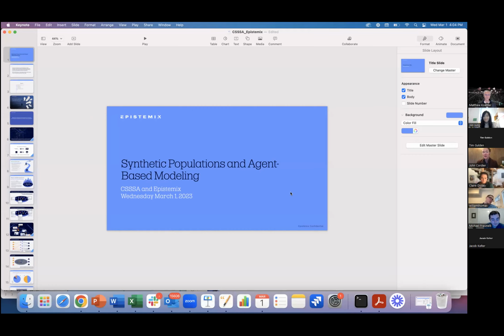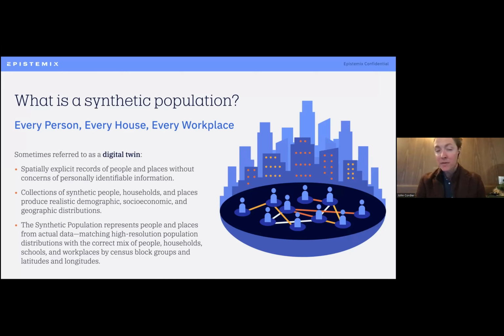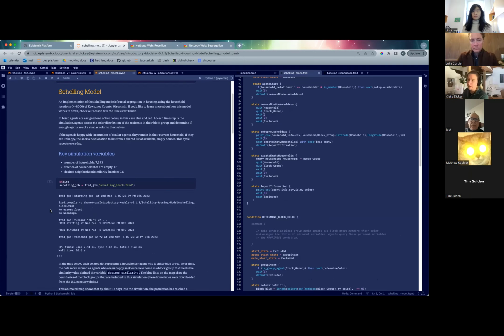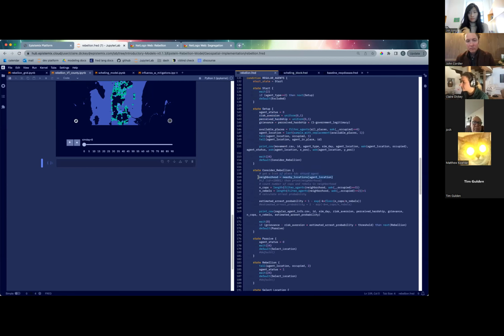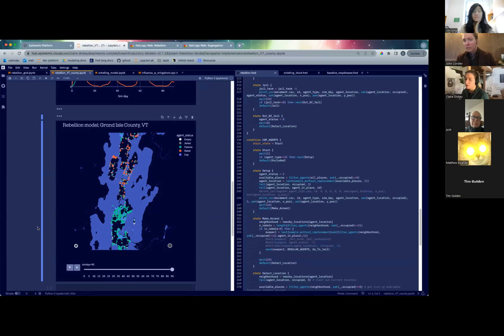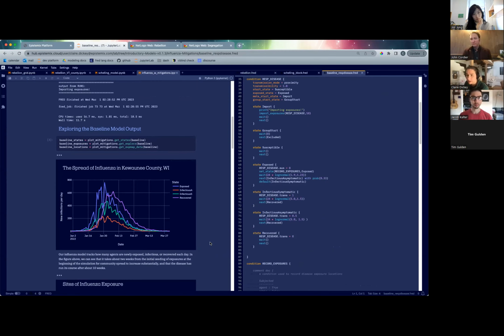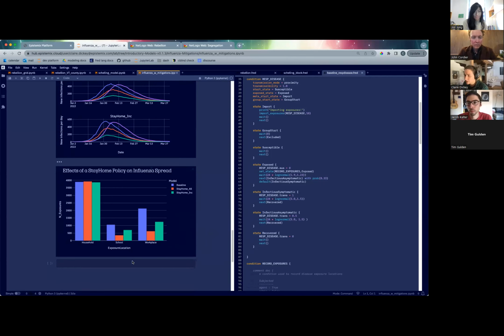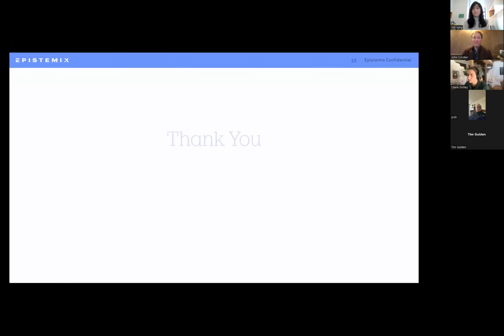Epistemix - A new agent-based modeling platform with interactive synthetic populations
2023 March CSSSA Webinar introduces Epistemix, a new agent-based modeling platform with interactive synthetic populations John Cordier, CEO and co-founder of Epistemix, discusses the strengths of the new tool for both academic and policy research.